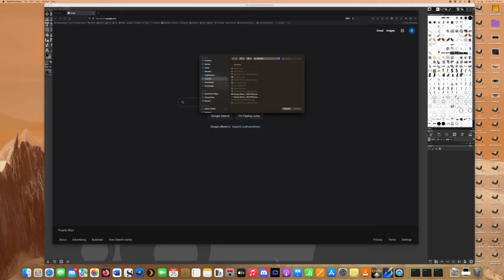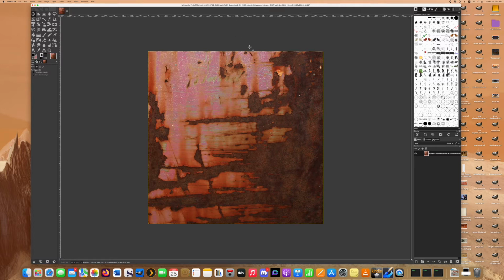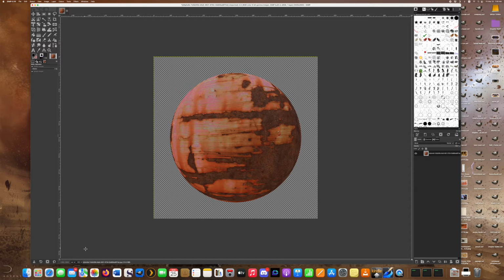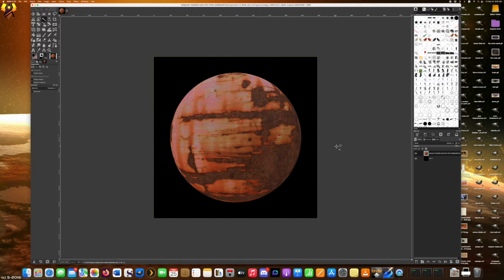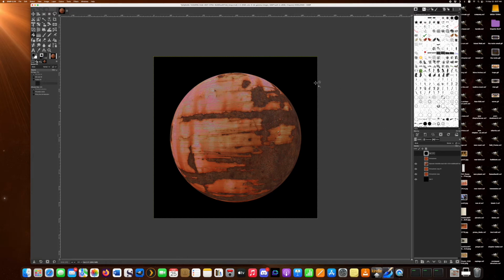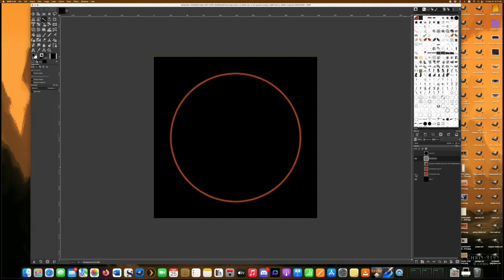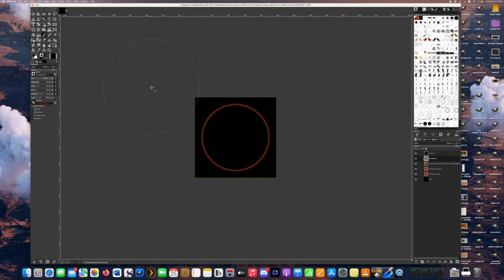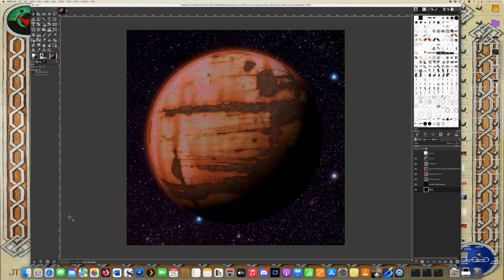Making Planets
A tutorial for making planets with atmosphere using textures and GIMP.